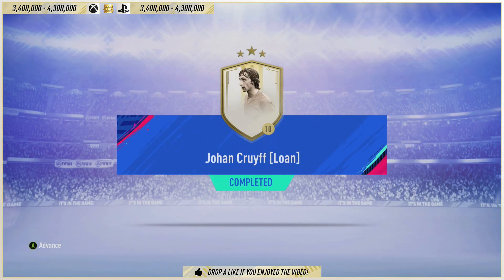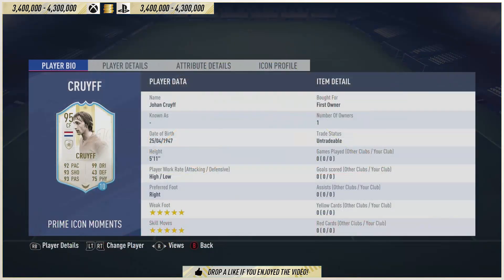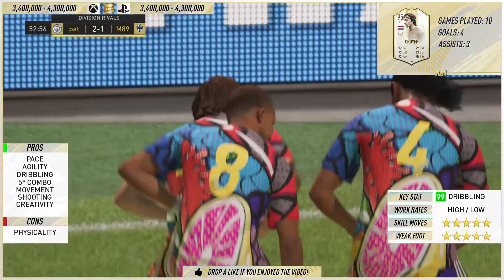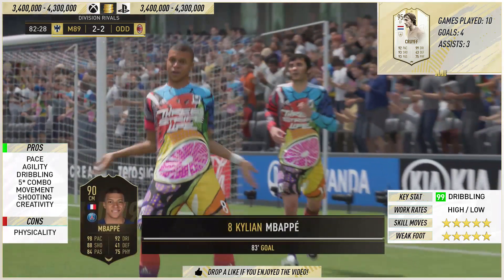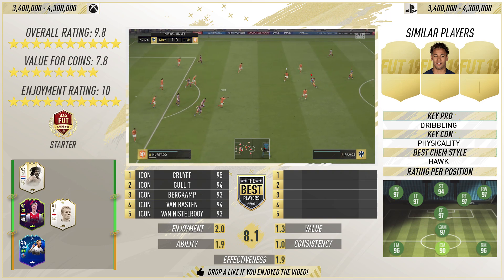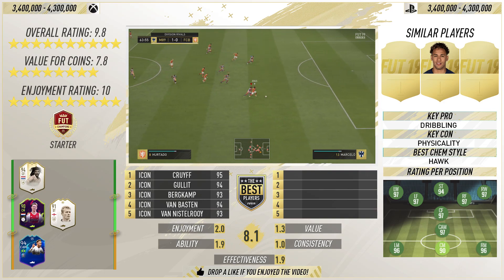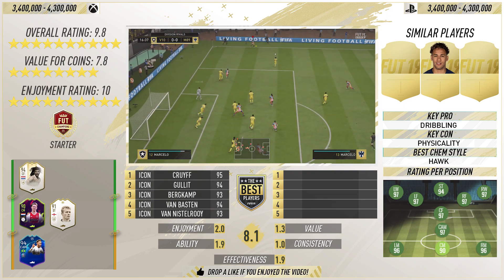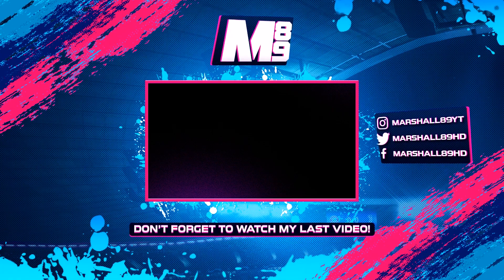FIFA 19 ICON MOMENTS CRUYFF REVIEW | 95 ICON CRUYFF PLAYER REVIEW | FIFA 19 ULTIMATE TEAM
FIFA 19 Icon Moments Cruyff Review (95) FIFA 19 Icon Moments Cruyff Player Review!

Video Summary:
FIFA 19 Icon Moments Cruyff Review is the focus today! Who next? Is Icon Moments Cruyff Worth it?
Today we'll be testing out FIFA 19 Icon Moments Cruyff , FIFA 19 Icon Moments Cruyff Review , FIFA 19 95 Icon Moments Cruyff or 95 Cruyff in a FIFA 19 Player Review ! If you want to catch any recent FIFA 19 Player Reviews , check out